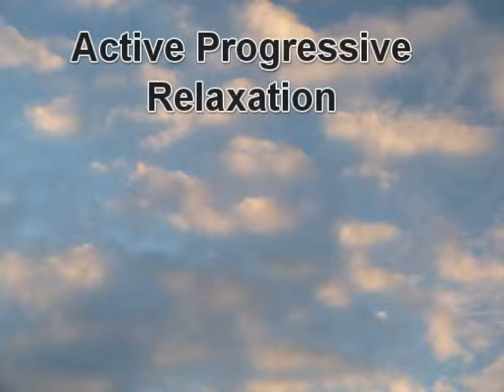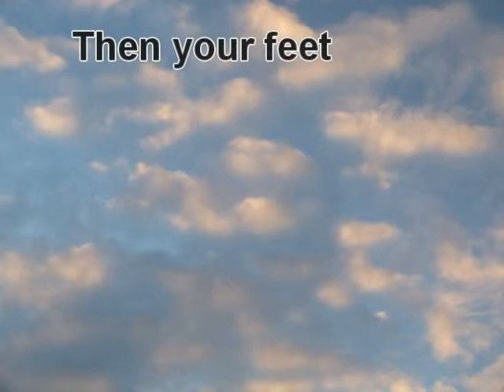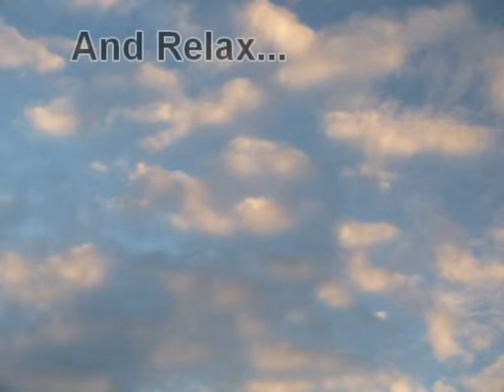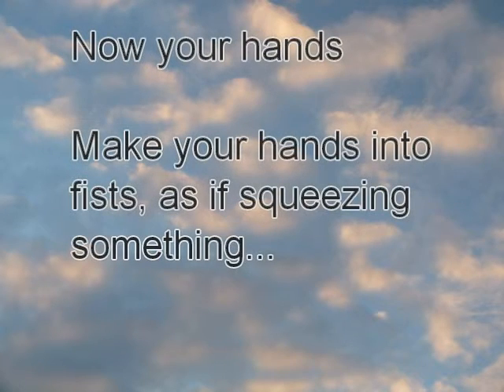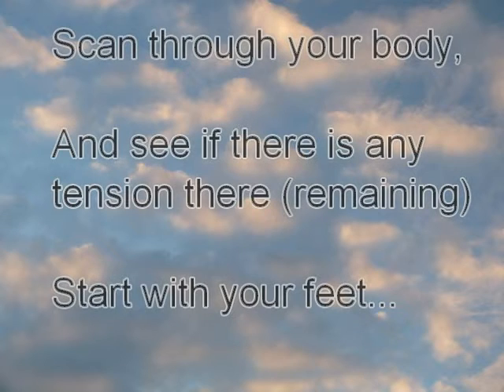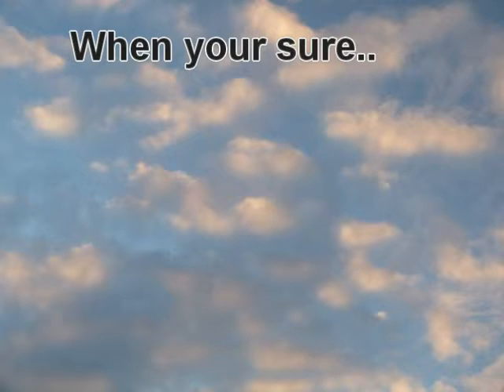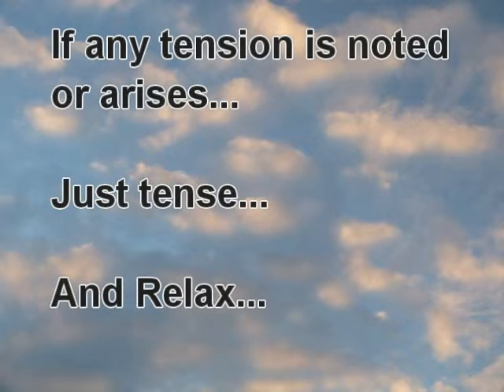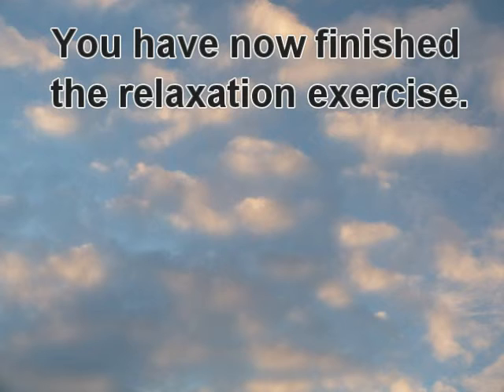Learn to Deeply Relax with Active Progressive Relaxation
Active progressive relaxation is a technique used to enter a deeply relaxed state by sequentially tensing and relaxing your muscles.  This video takes you through a whole body relaxation.